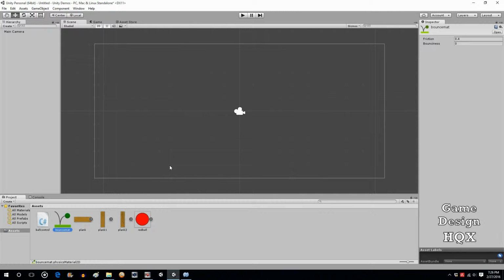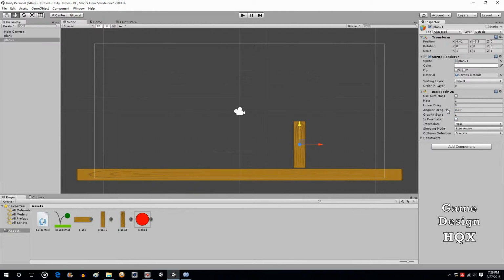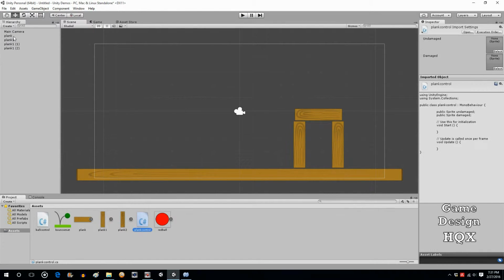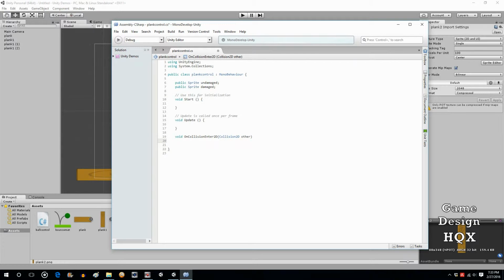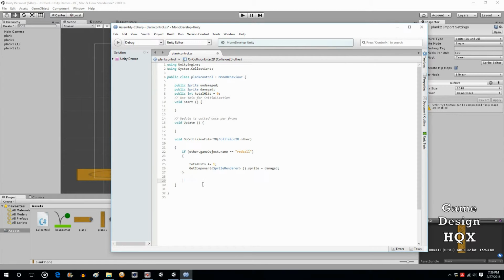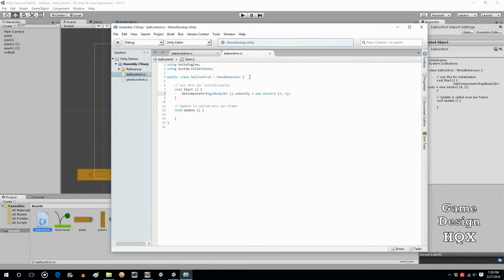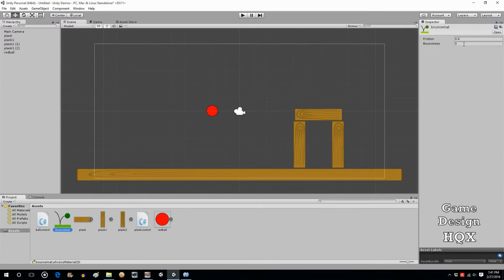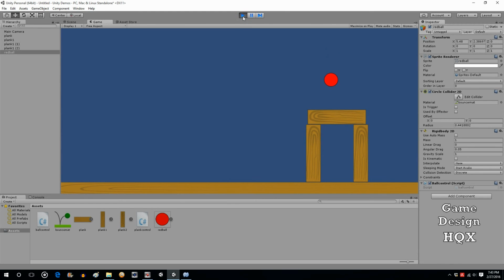Unity 5 C# - Knock Over Structures with Projectiles - Part 1